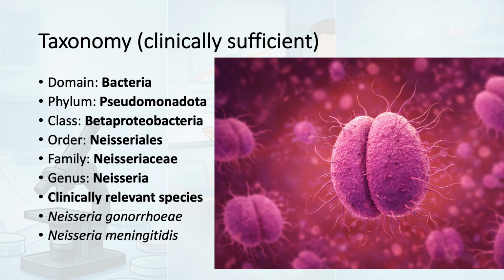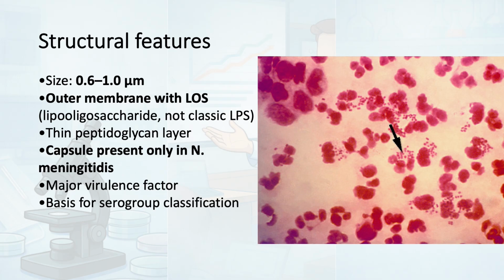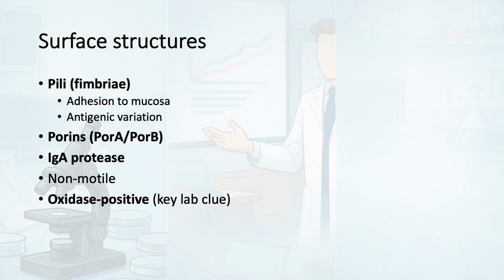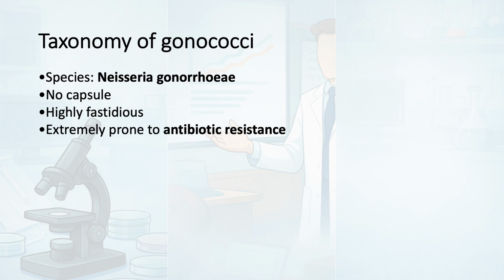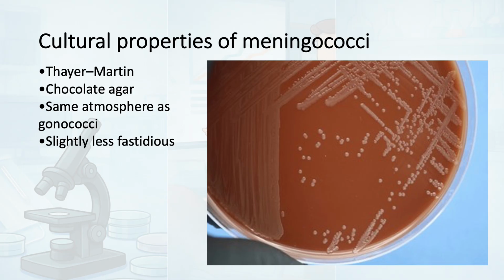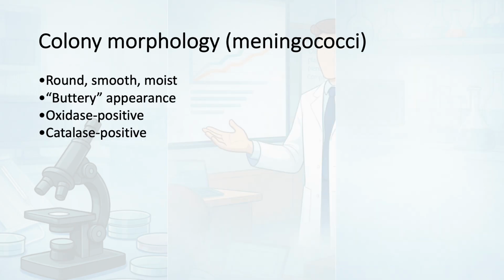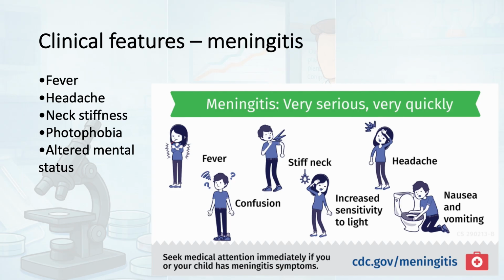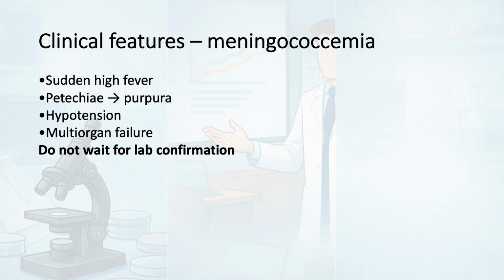Neisseria Genus 2026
Here is updated presentation and lecture on same topic.
You can use both - previous and this lecture for preparing.